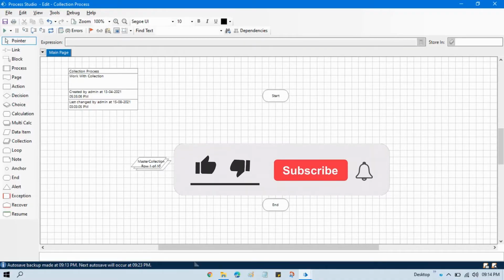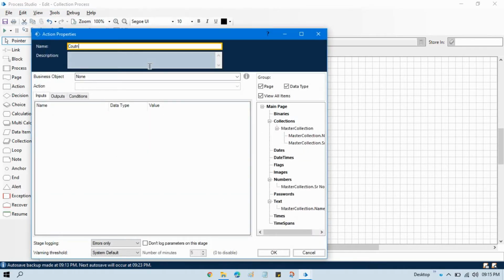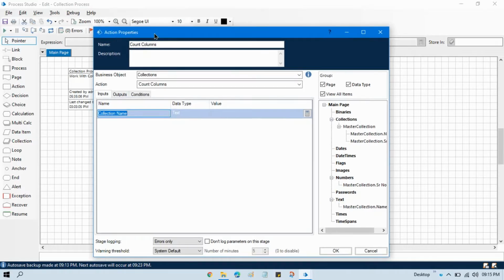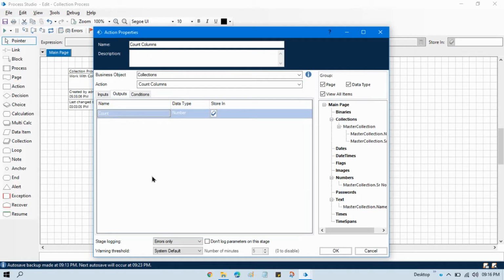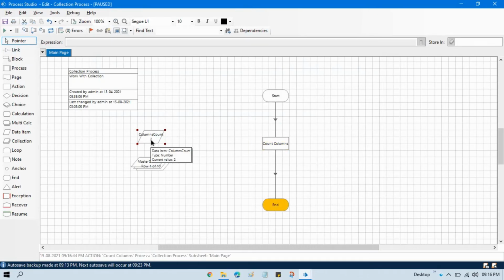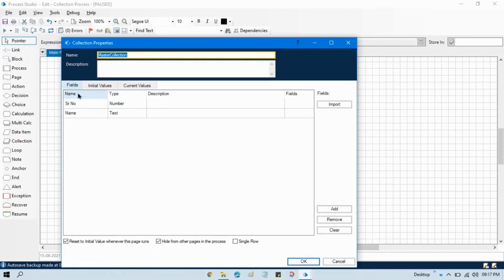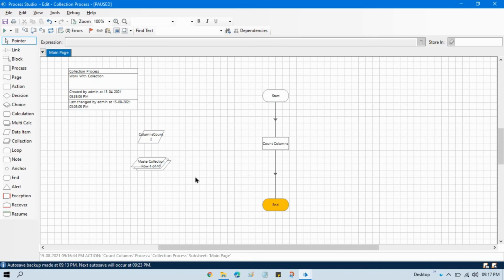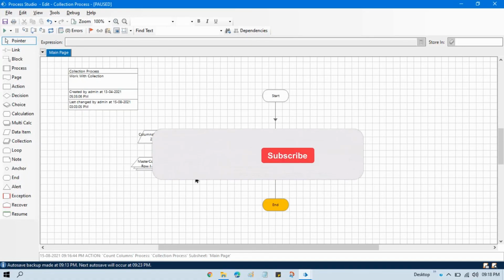👉 Count Columns in Collection Blue Prism | Collection VBO Explained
In this Blue Prism tutorial, you will learn how to count columns in a collection using the Collection VBO step-by-step.

Collections are widely used in Blue Prism for handling structured data, and knowing the number of columns is important for data validation and processing.

In this video, we will cover:
• What is Count Columns action in Collection VBO
• How to get column count from a collection
• Step-by-step implementation
• Real-time use cases of collection operations

This video is useful for:
• Beginners learning Blue Prism
• Developers working on real-time projects
• Candidates preparing for Blue Prism ASDEV01 certification

The Associate Developer certification focuses on data handling, object development, and process implementation, where collections play a key role

My Udemy courses:
👉 Blue Prism Collections Tutorial | Count Columns Action Explained
👉 How to Count Columns in Collection | Blue Prism Step-by-Step
👉 Count Columns of Collection in Blue Prism (VBO Tutorial)
👉 Blue Prism Tutorial | Get Column Count from Collection